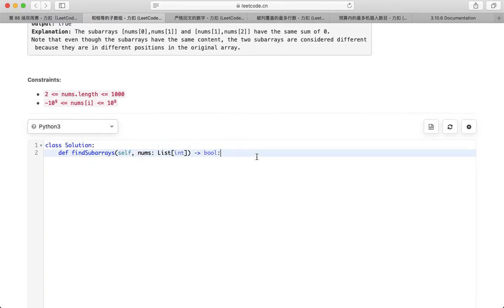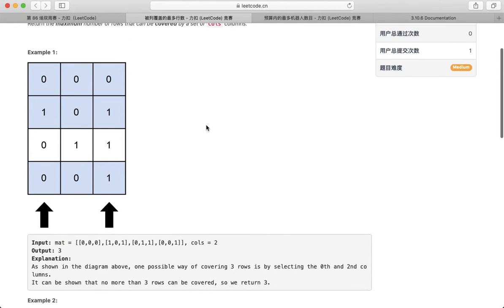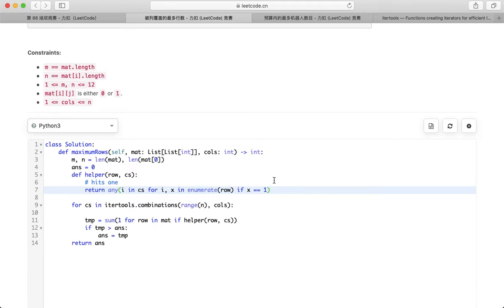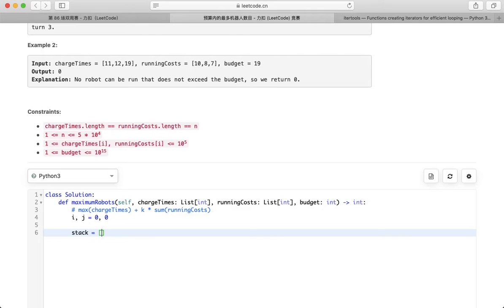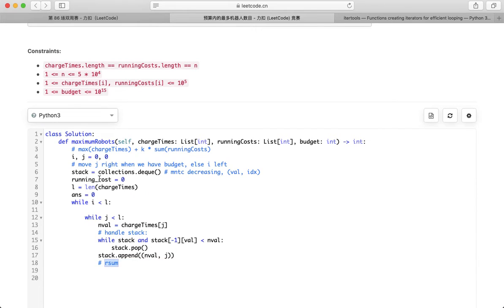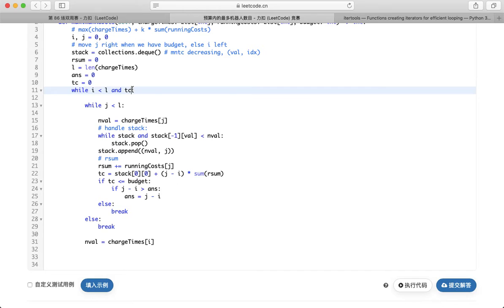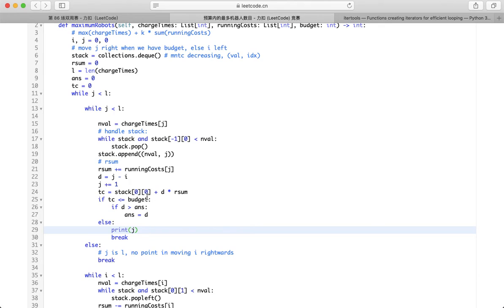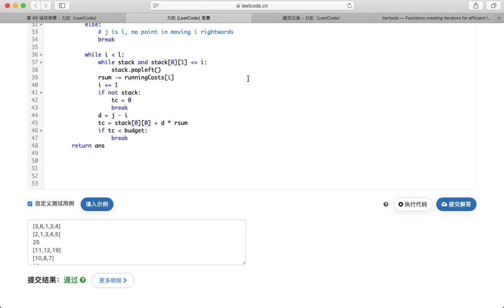Leetcode Biweekly 86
There's quite some gap between an idea and its implementation… :D